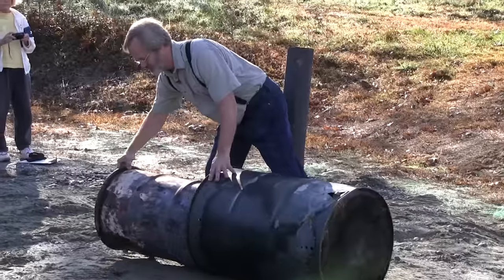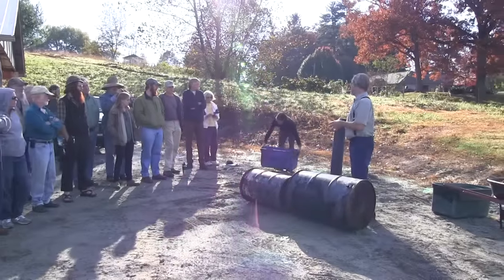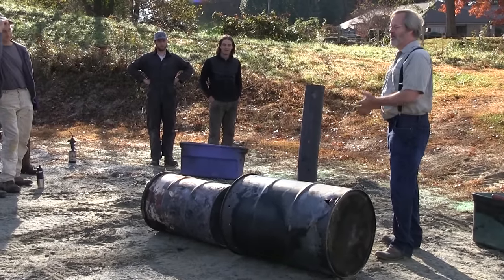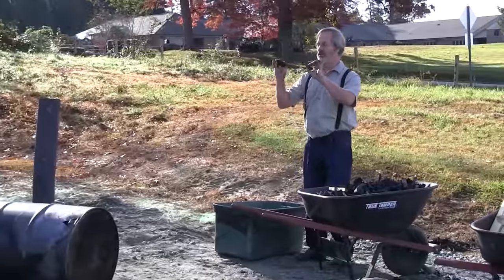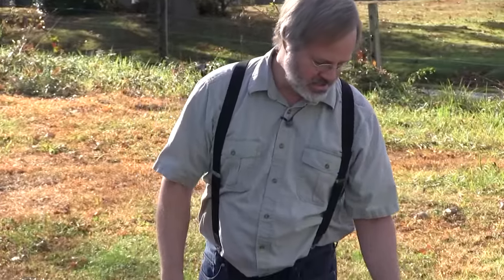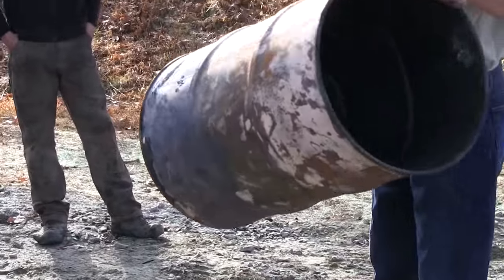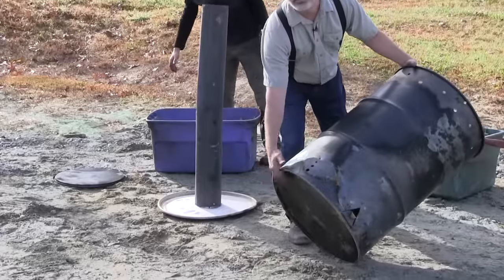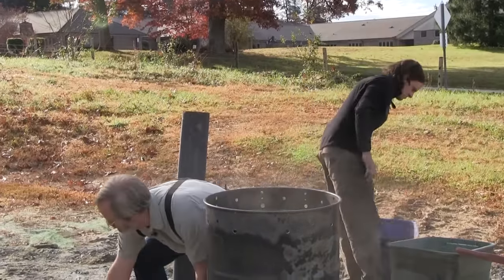Biochar Workshop Part 1, How to Make Biochar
Watch the whole day of the Biochar Workshop led by Bob Wells, soil scientist Jon Nilsson and Patryk Battle. Learn how to make biochar and its many beneficial uses including greatly enhancing soil life and fertility. Discover innovative ways to maximize its uses for dynamically carbon negative farming and gardening.